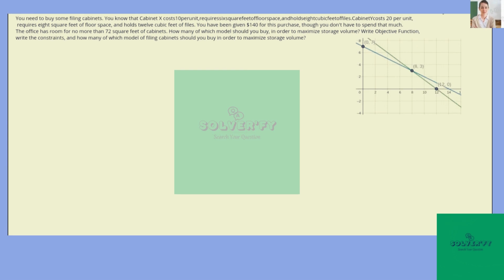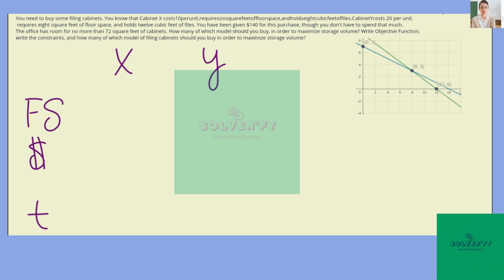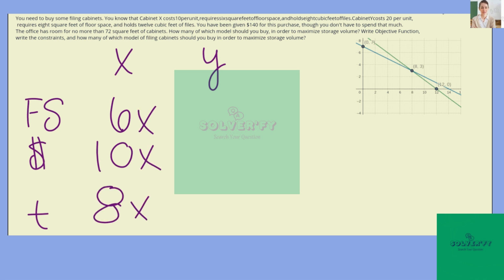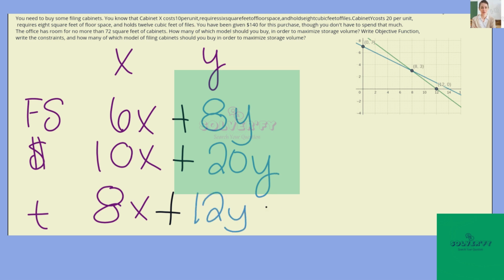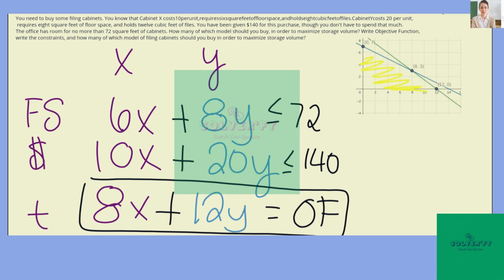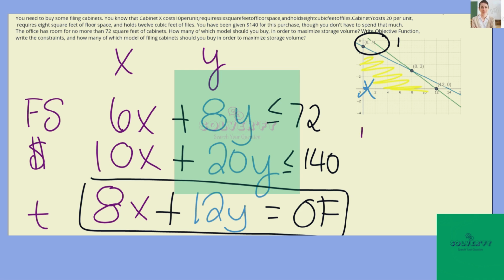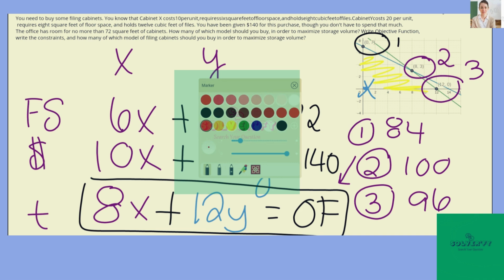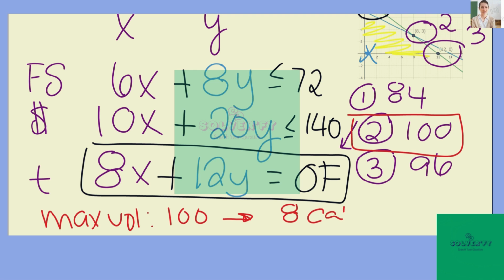[Algebra] You need to buy some filing cabinets You know that Cabinet X costs 20 per unit, requires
[Algebra] You need to buy some filing cabinets. You know that Cabinet X costs  20 per unit, requires eight square feet of floor space, and holds twelve cubic feet of files. You have been given $140 for this purchase, though you don't have to spend that much. The office has room for no more than 72 square feet of cabinets. How many of which model should you buy, in order to maximize storage volume Write Objective Function, write the constraints, and how many of which model of filing cabinets should you buy in order to maximize storage volume